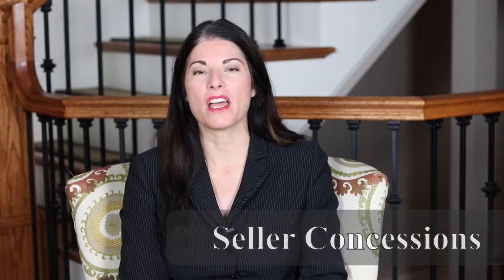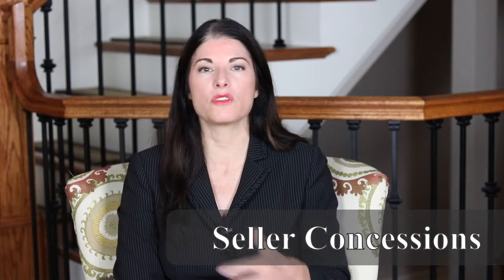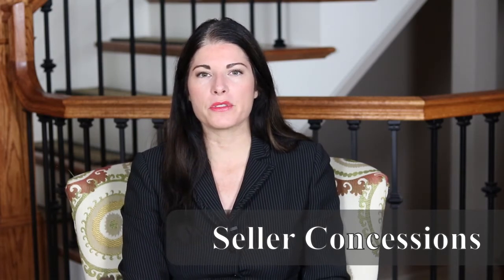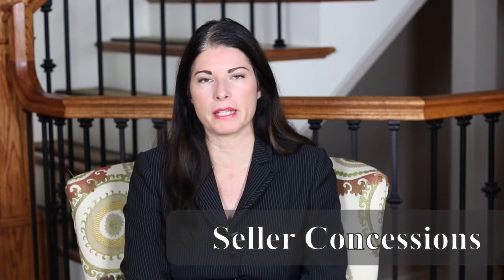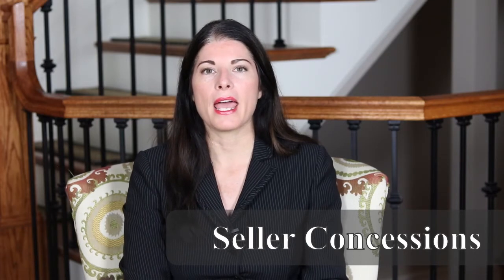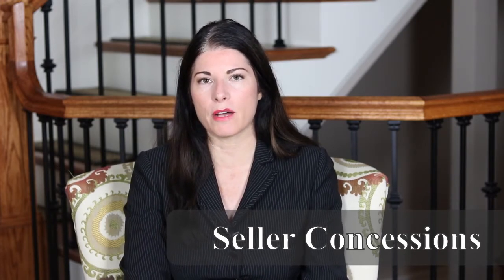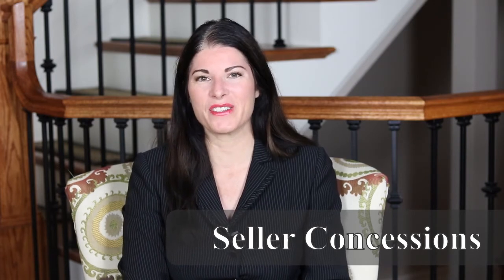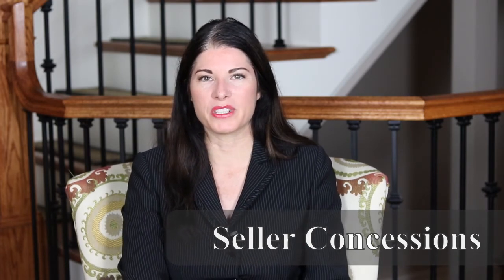What are seller concessions and how to use them?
Happy Monday!
This week we will talk about seller concessions... What are they? How can they be used? What is the benefit of them?

We will also touch base on how seller concessions could help a buyer lower their interest by using the 2 -1 buy down program see link below for more information on that: